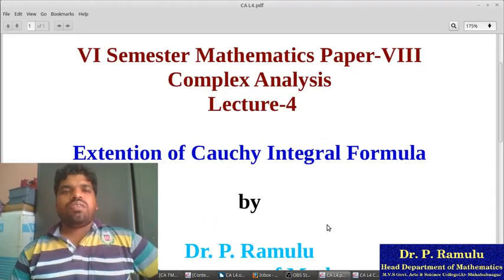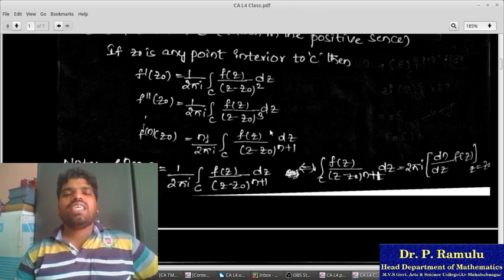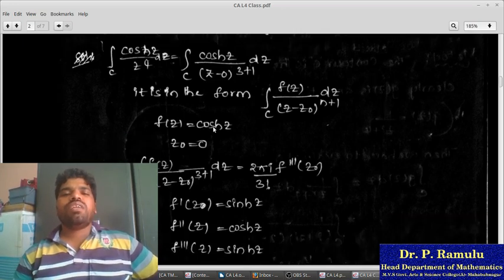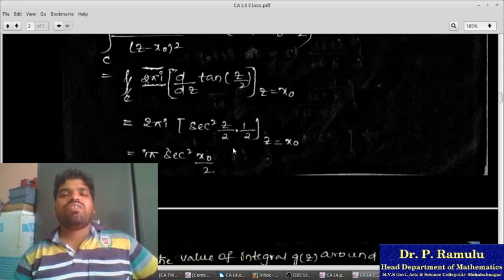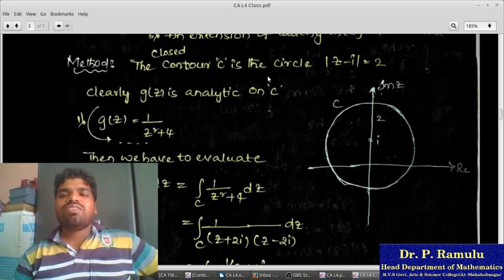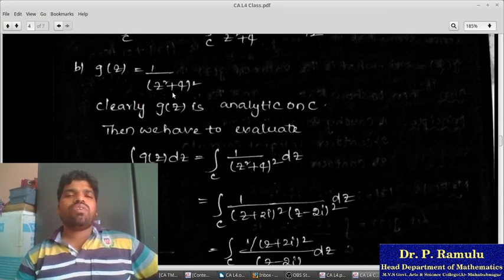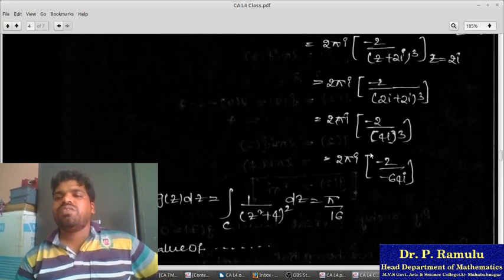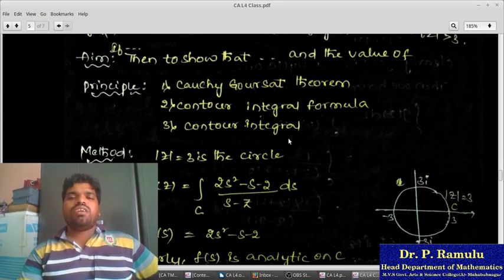Complex Analysis Lecture-4 on Extension of Cauchy Integral Formula by Dr. P. Ramulu